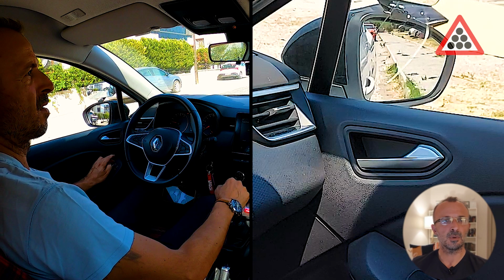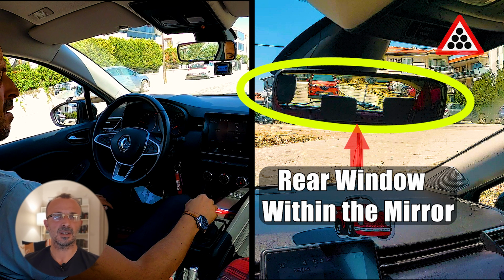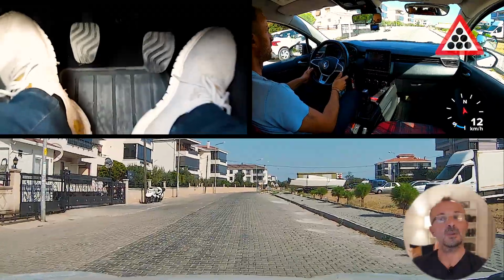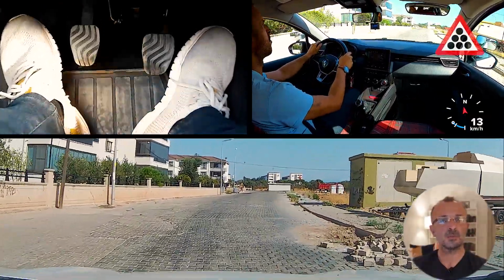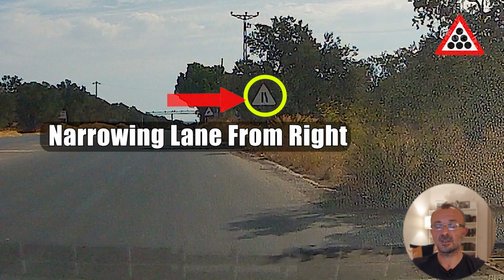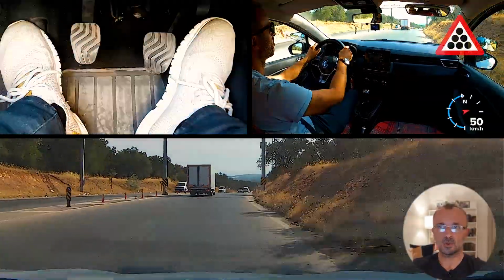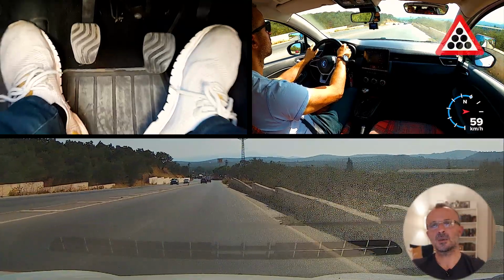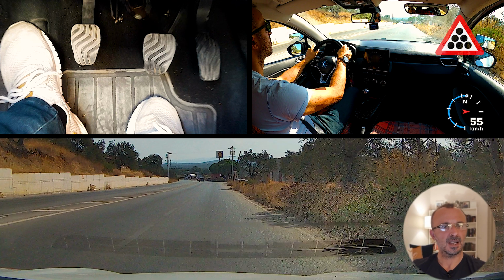Moving Off - Uncontrolled Intersections and Traffic Lights - Chapter1 / Driving Test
In this section, we focus on many important topics, including correct mirror adjustments, moving off, clutch control, uncontrolled intersections and passing priorities, stop signs, and highway participation, which are among the first things to do during the driving test.

Video Sections:
00:00 What Should the Correct Mirror Settings Be Before Moving?
00:41 Gear, Parking Brake Control, and Left Signal When Moving off
01:06 Clutch Control and Gear Changes When Moving off
01:40 Right Turn at Uncontrolled Intersections
02:10 Road Control at Uncontrolled Intersections When Turning
03:10 Things to Consider When Crossing on Narrow Streets
03:48 Sign-Controlled Intersections and Stop Sign
04:55 Speed-Gear Relationship
05:13 Right-Narrowing Lane Sign and What to Do
06:08 The Importance of Constant Mirror Checks While Driving
06:35 Using the Accelerator on Sloping Roads
07:05 What to Do If There's an Obstacle in the Right Lane
07:45 Reducing Speed ​​and Gear When Approaching Traffic Lights
07:55 Traffic Light Turning from Green to Yellow and What to Do